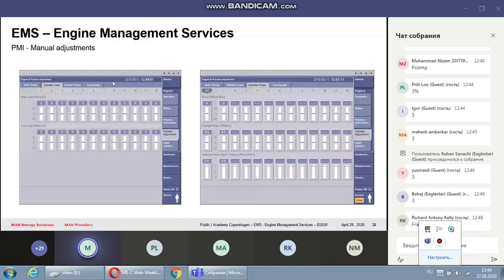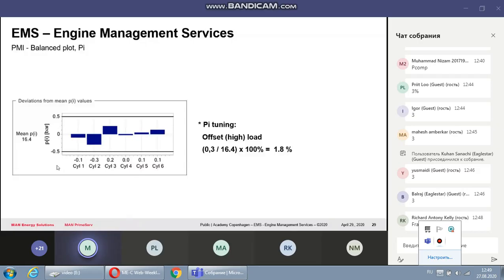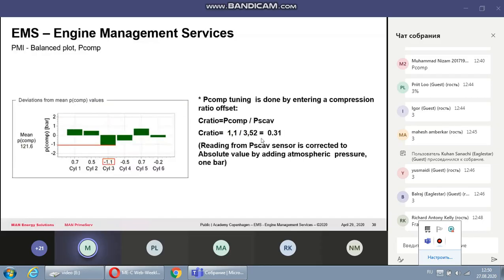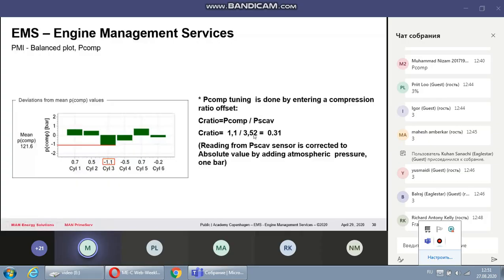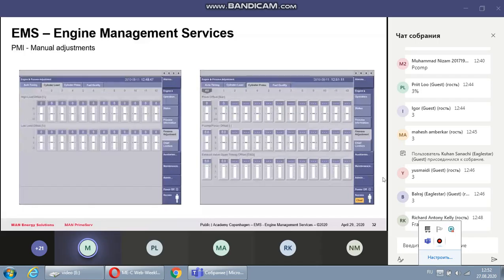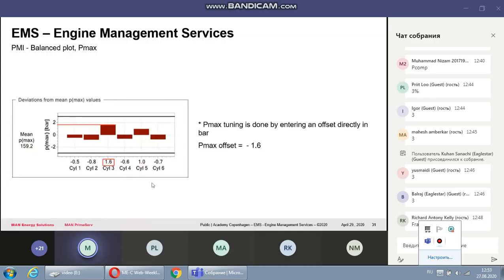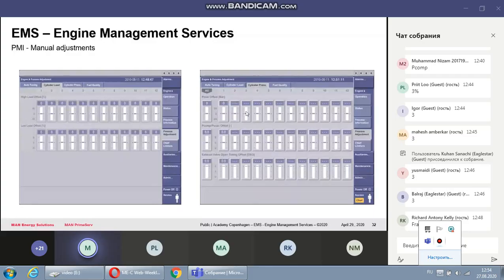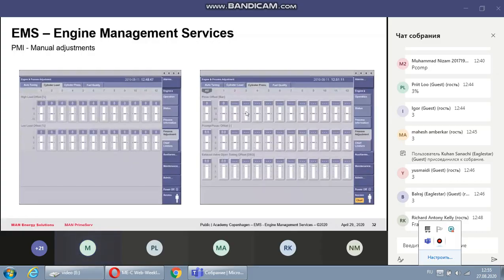4 day EMS & PMI Systems PART 5